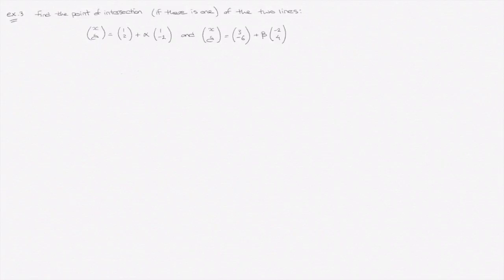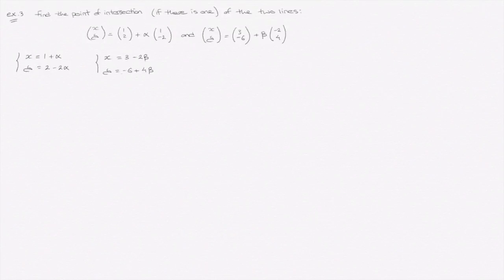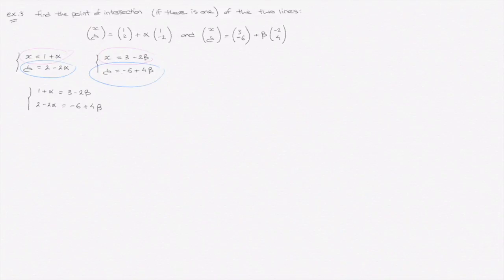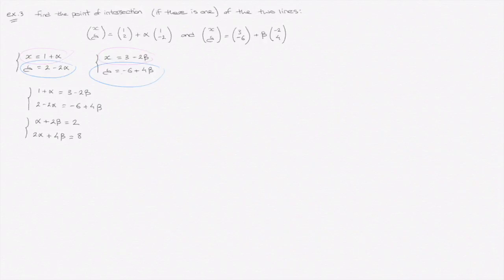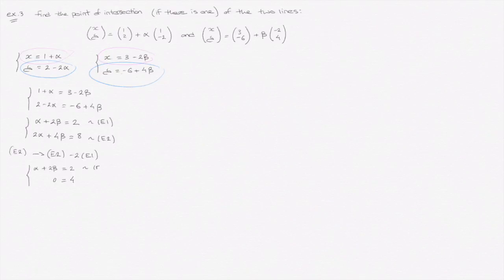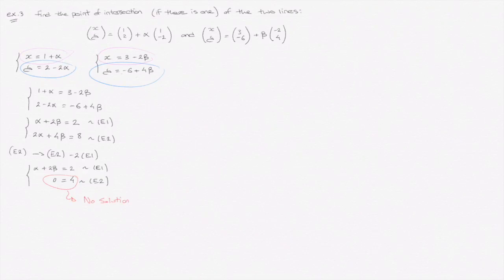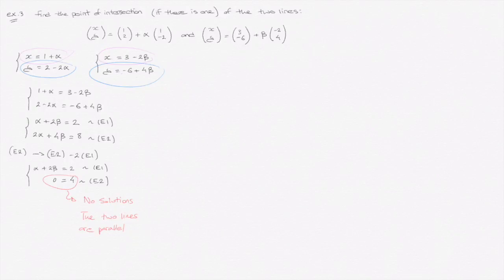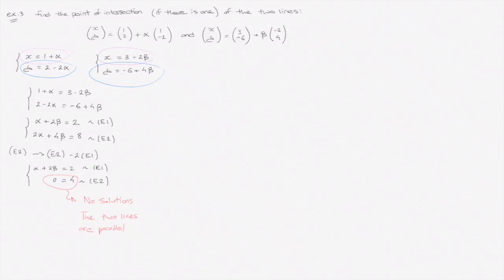Vector Equations of Lines - Video 3 - Parallel Lines - No Solution - 2D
We learn how to recognize when two lines, written in their vector equations, are parallel. There is no point of intersection and the simultaneous equations have no solution. We start by writing the line equations in their parametric form and attempt to solve the simultaneous equations, to see there are no possible solutions.